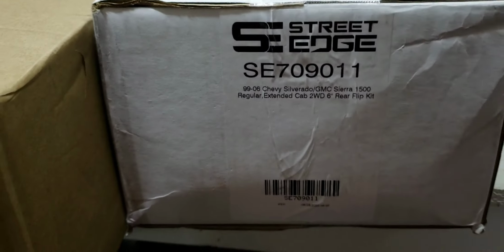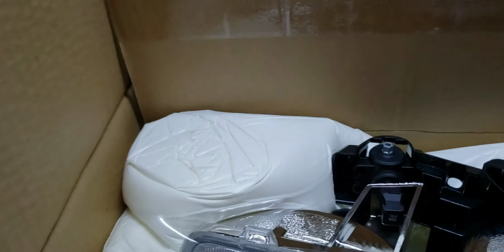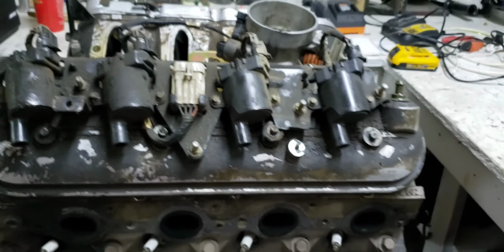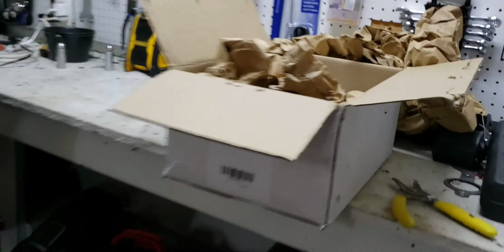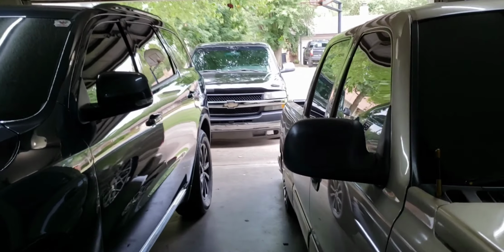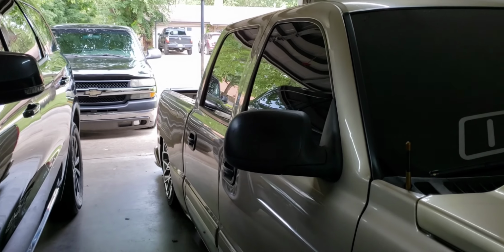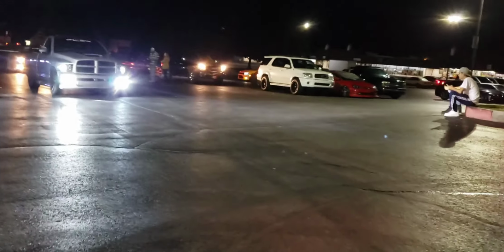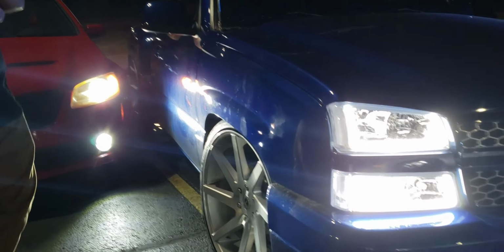BABY TRUCK MEET/BURNOUTS